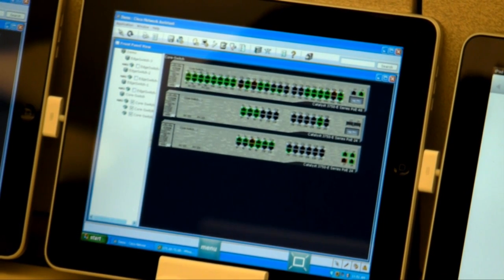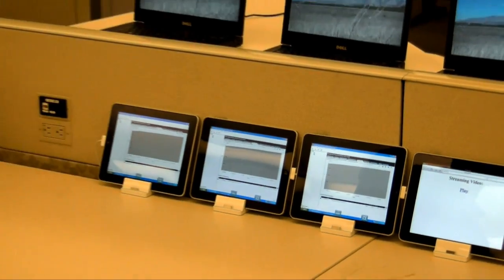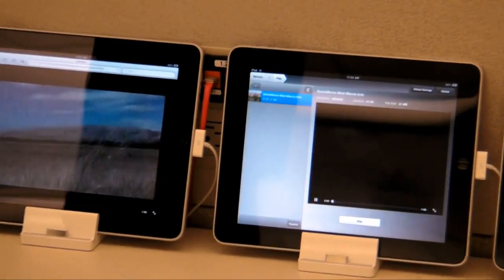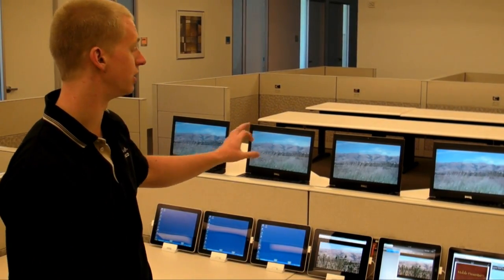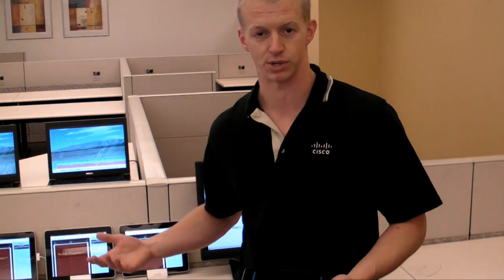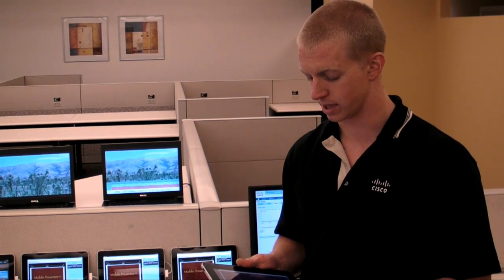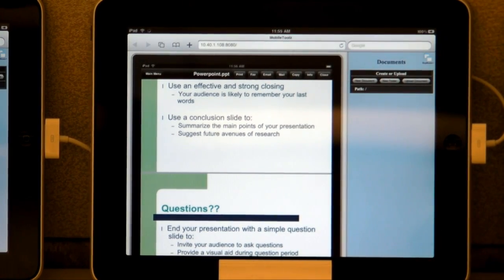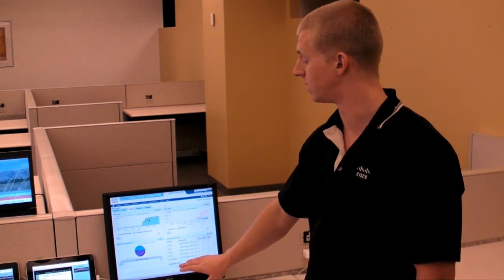Network-Enabled Applications using the iPad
The iPad and other mobile devices like it are leading a revolution regarding how people compute on the go and WiFi is key to maintaining network connectivity to the cloud. This video demonstrates three different iPad applications that leverage WiFi for remote computing, video streaming and interactive collaboration on a Cisco Unified WLAN.